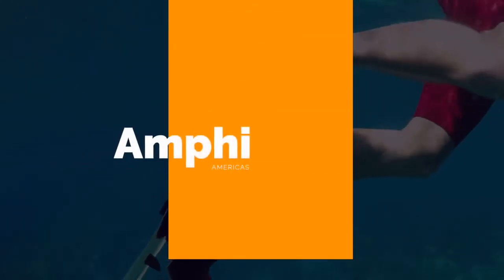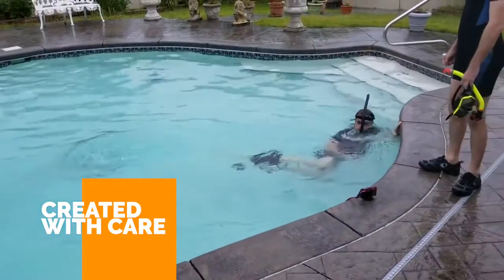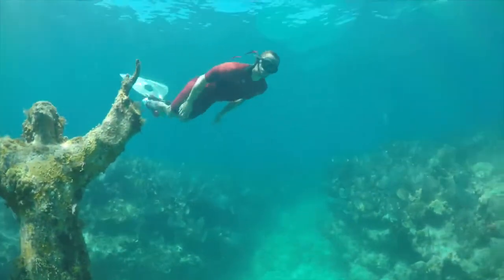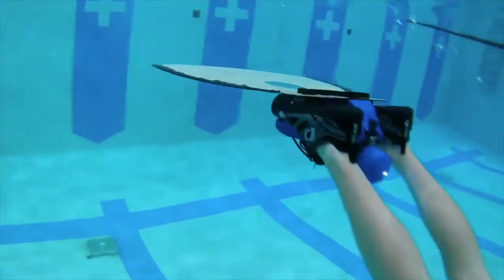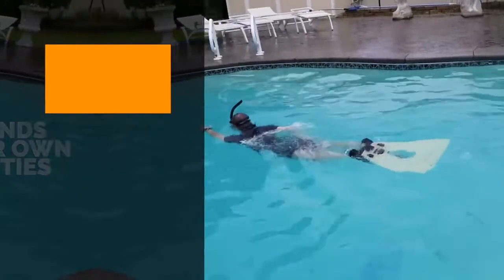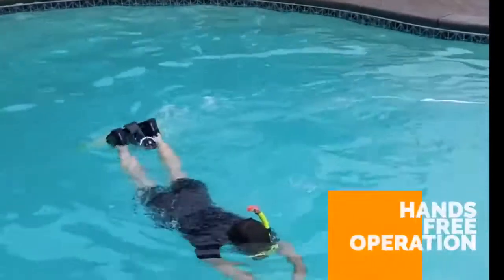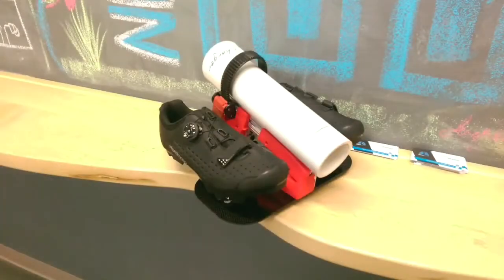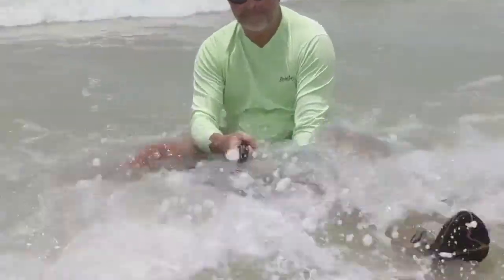Amphi - freedom in water BEST oxygen saving & hands-free underwater scooter | Indiegogo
Amphi - freedom in water

BEST oxygen saving & hands-free underwater scooter | Indiegogo

BEST oxygen saving & hands-free underwater scooter
The world's first hybrid underwater scooter, that is hands-free, quiet, lightweight and eco-friendly

I'm Marek, Founder of Amphi, and I'd like to extend you a warm welcome to the Amphi community.

Wouldn't be nice to have an underwater scooter that gives you a complete freedom, an unobstructed view, that makes you believe that you belong underwater together with other creatures?

As a lifelong outdoor and water sports enthusiast, I share those dreams, and you'll be happy to know that my team and I have spent hundreds of hours working on and testing a creative new solution that addresses all of the above, and more!

Here's a peek at some of the features we have in store for Amphi:

1. Oxygen saving - because you do not have to use your muscles, your oxygen lasts a lot longer, allowing you to stay longer underwater and go further distances

2. Hands-free - explore with your hands, take pictures, handle artifacts, use a metal detector, or a speargun

3. Hybrid propulsion -allows for muscular power and electric thruster to work together and support each other (increased efficiency)

4. Highly maneuverable - flips and turns, and even swimming on your back, side or kneeling - all are no problem; you feel like a sea animal!

See you underwater, Amphinauts!